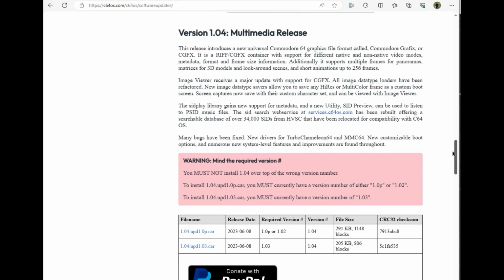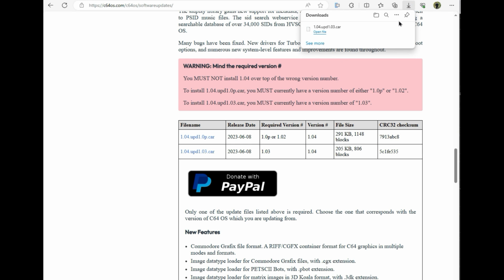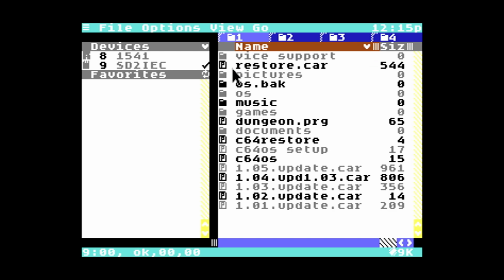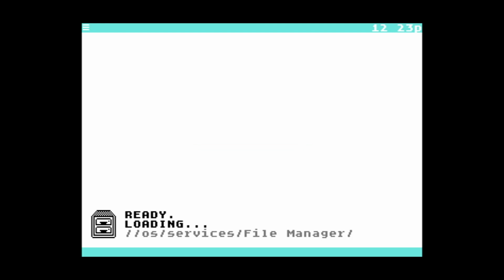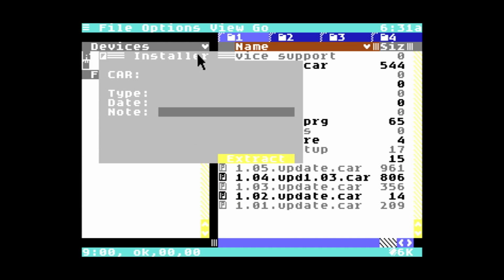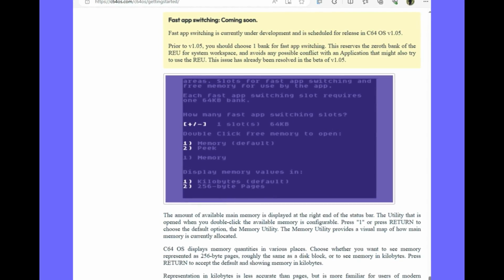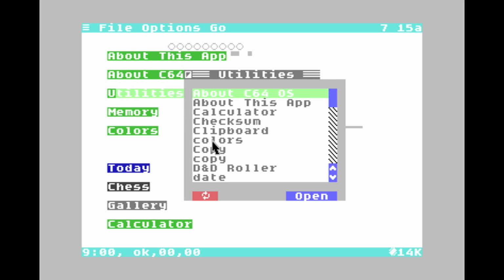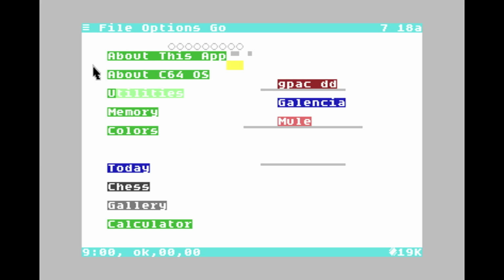C64OS Upgrading to v1.04 & v1.05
In this video, I demonstrate updating C64OS from version 1.03 to 1.04 and then to version 1.05